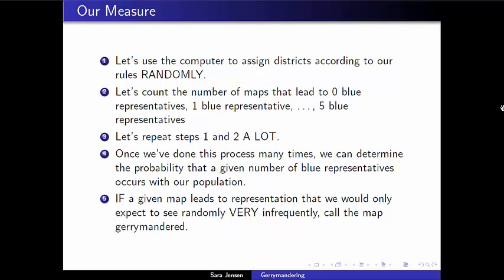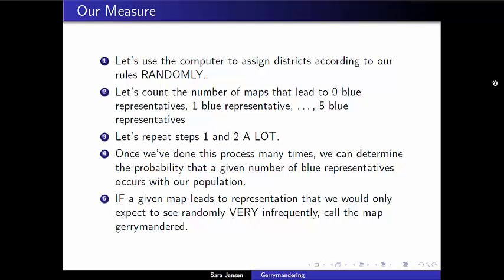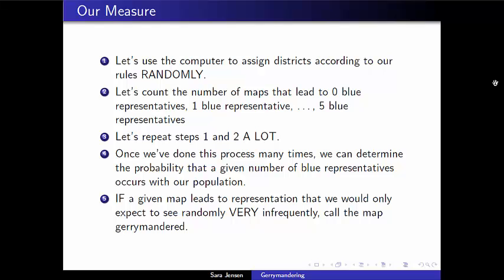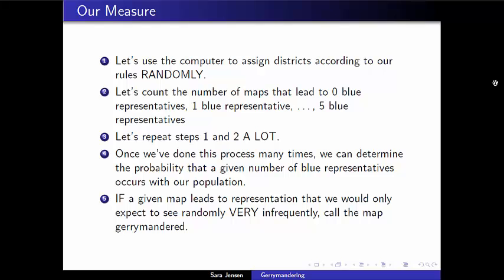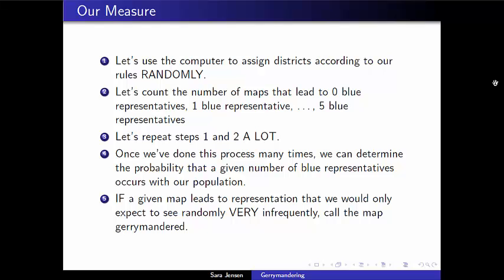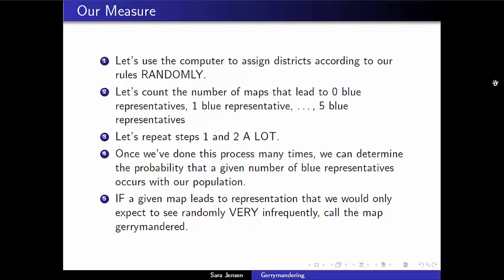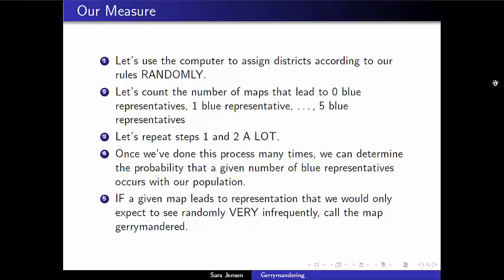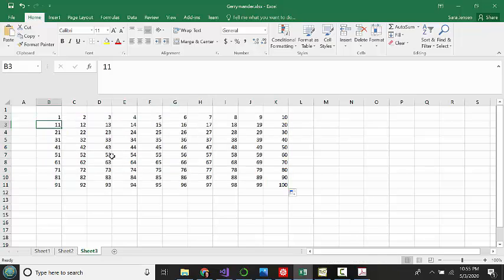Gerrymandering - 2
A video discussing how we will use randomness to measure gerrymandering.